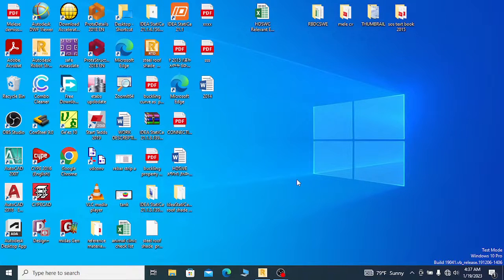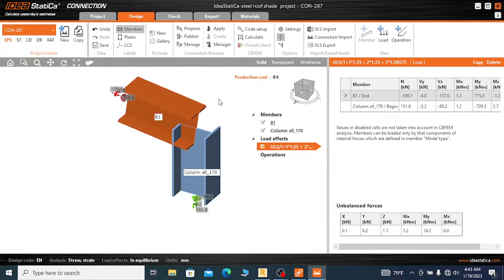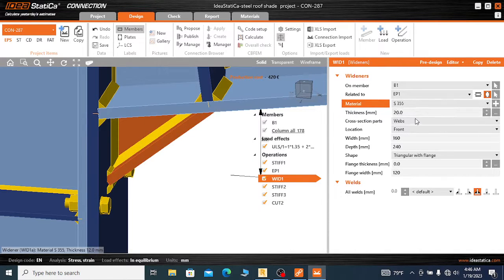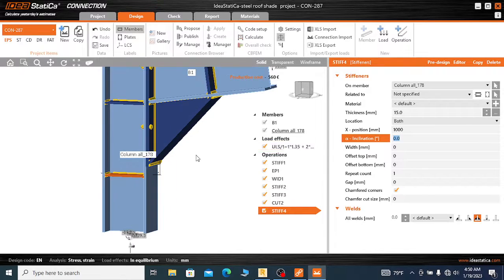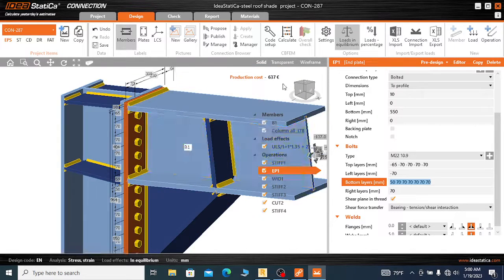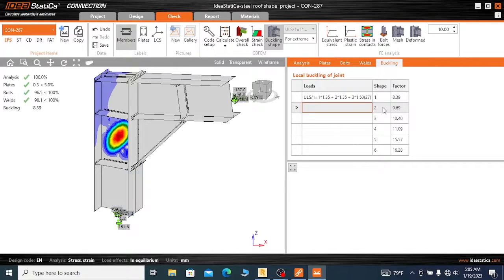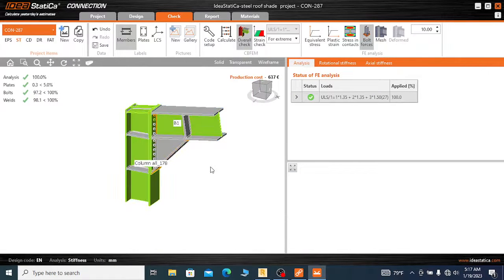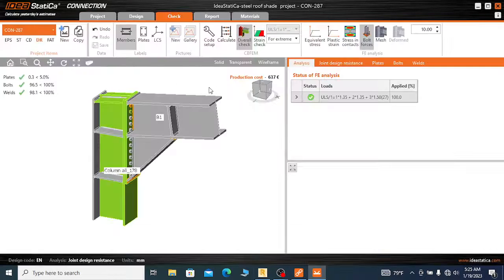DESIGN OF STEEL CONNECTION WITH AND WITHOUT DOUBLER PLATE USING IDEA STATICA part 6 of 1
AT THE END OF THIS TUTORIAL, THE VIEWER WILL BE ABLE TO  MODEL ANALYSE AND DESIGN ANY STEEL CONNECTIONS  WITH OR WITHOUT DOUBLER PLATE . STEEL MEMBERS SUBJECTED TO HIGHER MOMENTS NEED SPECIAL CONNECTION DESIGN. IN ORDER TO INCREASE THE CAPACITY OF CONNECTION , WE NEED TO USE WEB AND FLANGE REINFORCEMENTS ( DOUBLER PLATE AND BACKING END PLATE), BRACKETS, HIGHER DIAMETERS AND GRADES OF BOLTS . GLOBALLY MEMBERS WILL BE FAILED WHILE DESIGNING A CONNECTION , IN THIS CASE WEB AND FLANGE REINFORCEMENTS MUST BE USED INADDITION OF WEB  STIFFNERS. THIS TUTORIAL SHOWS THE DESIGN OF CONNECTIONS EXPOSED TO HIGHER MOMENTS AT THE ENDS OF MEMBERS ( GREATER THAN 700KNM ) . LOCAL AND GLOBAL BUCKLING ARE ANALYSED . HENCE LOCAL BUCKLING FACTOR MUST BE GREATER OR EQUAL TO 3 .  HENCE THIS BUCKLING MUST HAVE BUCKLING FACTOR NOT LESS THAN 3. WHEN GLOBAL BUCKLING PROBLEMS ARE OBSERVED , WE NEED TO REVIEW THE DESIGN OF THE CONNECTION TILL WE WILL GET THE BUCLING FACTOR  VALUE NOT LESS THAN 15 . THE NUMBER OF BOLTS HAS TO BE INCRESED BY INCREASING THE SIZE OF END PLATES TO GETHER WITH BRACKETS OR HOUNCHES .
This tutorial will answer the following How questions.
How to model and design steel structures using Autodesk robot structural analysis professional as per Eurocode and Ethiopian building code of standard.
How to model and design  steel warehouse structures using Autodesk robot structural analysis professional as per Eurocode and Ethiopian building code of standard.
How to design steel shade structures using Autodesk robot structural analysis professional as per Eurocode and Ethiopian building code of standard.
How to model connections in steel shade structures using Autodesk robot structural analysis professional as per Eurocode and Ethiopian building code of standard.
How to analyze connections in steel shade structures using Autodesk robot structural analysis professional as per Eurocode and Ethiopian building code of standard.
How to design connections in steel shade structures using Autodesk robot structural analysis professional as per Eurocode and Ethiopian building code of standard.
How to determine the number of  bolts in steel  connections in steel shade structures using Autodesk robot structural analysis professional as per Eurocode and Ethiopian building code of standard.
How to determine the diameter  of  bolts in steel  connections in steel shade structures using Autodesk robot structural analysis professional as per Eurocode and Ethiopian building code of standard.
How to determine the thickness of plates in steel  connections in steel shade structures using Autodesk robot structural analysis professional as per Eurocode and Ethiopian building code of standard.
How to determine the location of stiffeners and brackets  in steel connections of steel shade structures using Autodesk robot structural analysis professional as per Eurocode and Ethiopian building code of standard.
How to determine the location of end plates   in steel connections of steel shade structures using Autodesk robot structural analysis professional as per Eurocode and Ethiopian building code of standard.
How to determine the location of doubler plates   in steel connections of steel shade structures using Autodesk robot structural analysis professional as per Eurocode and Ethiopian building code of standard.
How to model  steel connections of steel shade structures using idea statica  as per Eurocode and Ethiopian building code of standard.
How to analyze steel connections of steel shade structures using idea statica  as per Eurocode and Ethiopian building code of standard.
How to design  steel connections of steel shade structures using idea statica  as per Eurocode and Ethiopian building code of standard.

For more tutorial, visit the following links
Model, Analyze, and Design of water tank by ETABS 2016 as per Eurocode & Ethiopian Building Standard
DESIGN OF STEEL CONNECTION USING IDEA STATICA AS PER EUROCODE AND ETHIOPIAN BUILDING CODE (PART 5)